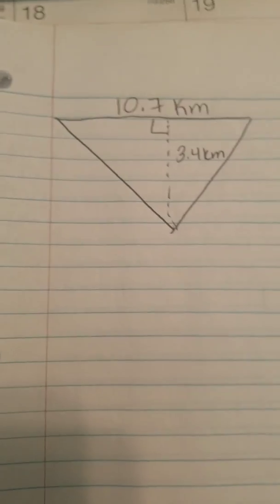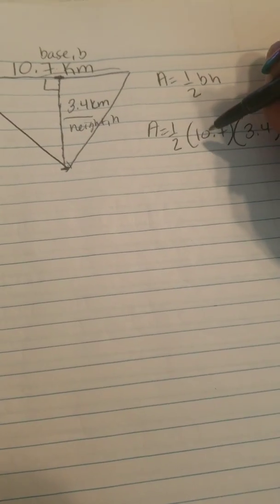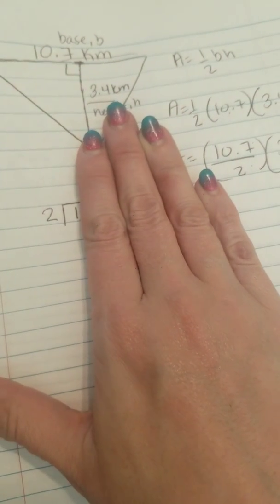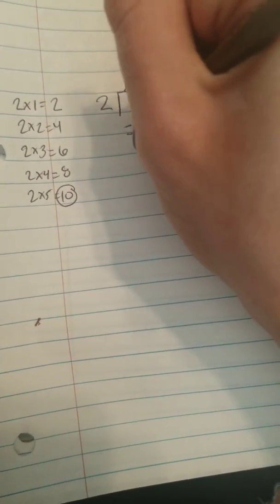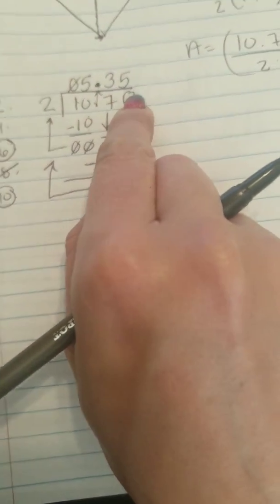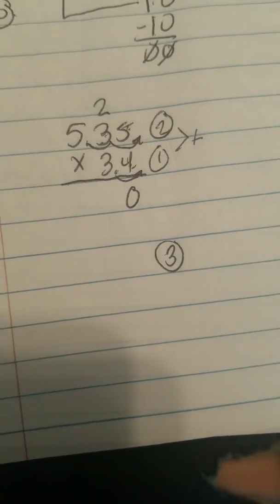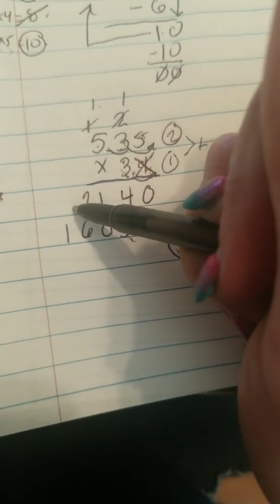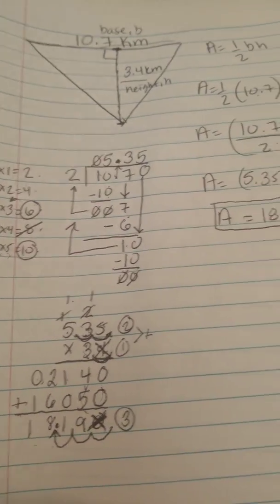Area of Triangles involving Decimals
Decimal operations